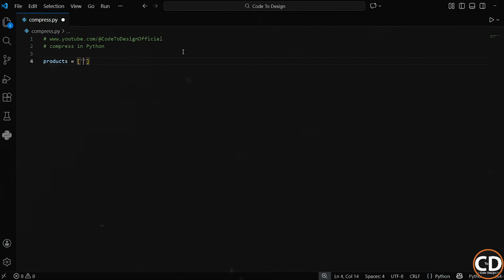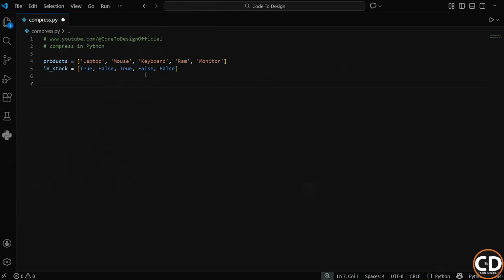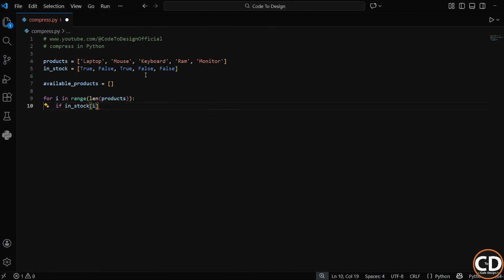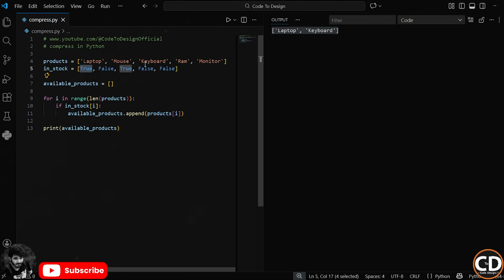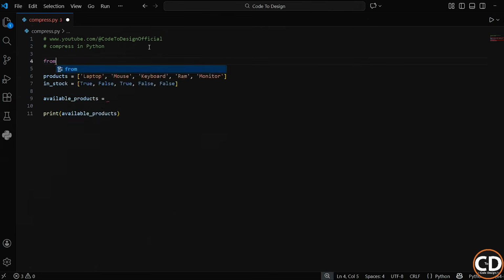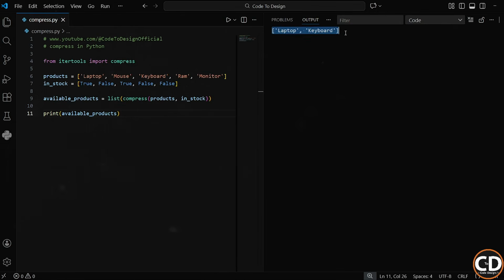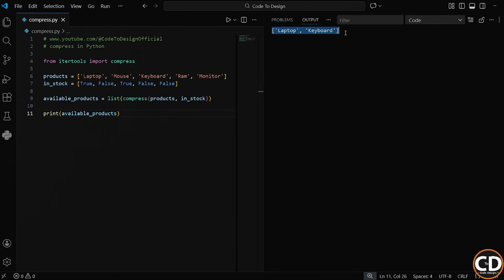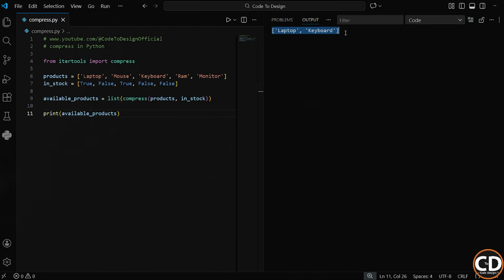This One Python Function Replaced My Entire for-Loop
hear about them. In this video, we look at one such small but extremely useful function that can completely clean up the way you filter data.

We’ll start with a very common real-world problem: filtering items based on availability. First, we’ll solve it the “normal” way — using loops, indexes, and condition checks. Then you’ll see how Python lets you do the exact same thing in a much cleaner, more readable way — without all that manual work.

Once this clicks, you’ll start noticing how often you can replace long loops with a single expressive line of code.

If you enjoy learning Python features that reduce code, improve readability, and make your programs feel more professional, this video is for you.